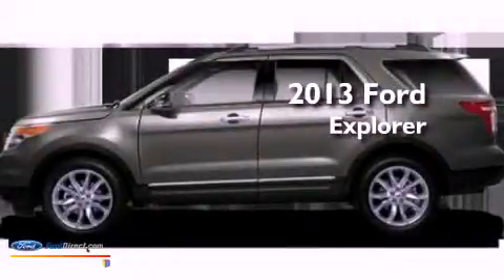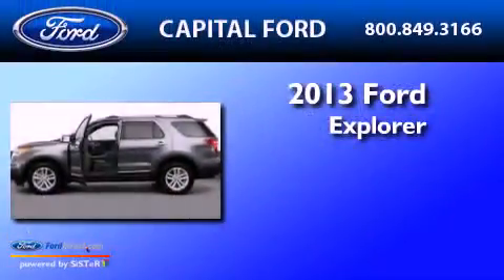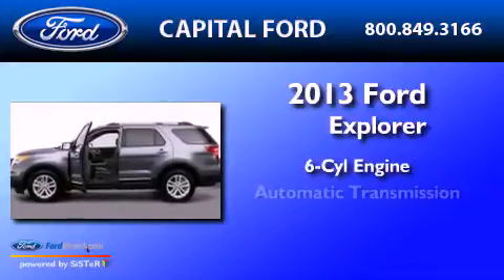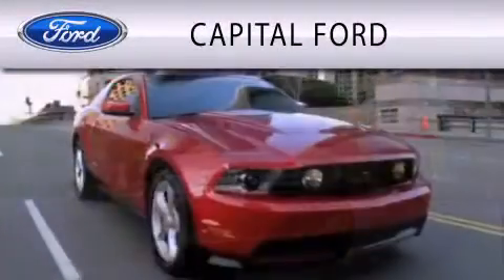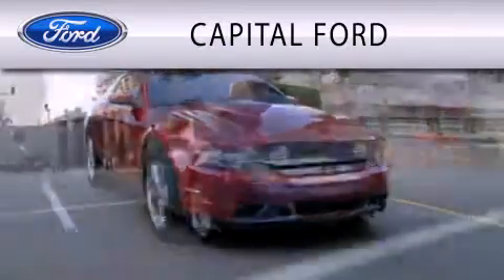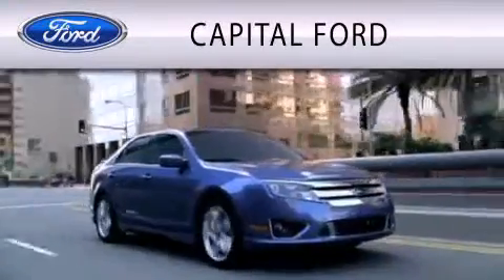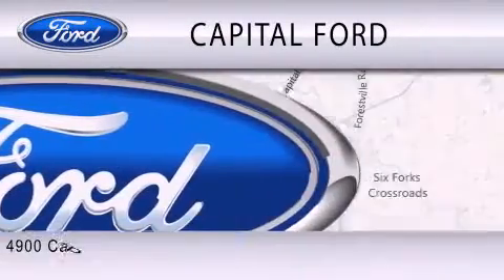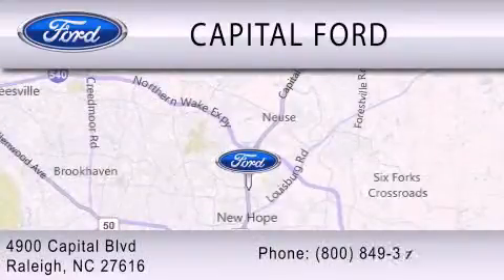2013 FORD EXPLORER Raleigh NC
Year : 2013
 Make : FORD
 Model : EXPLORER
 Engine : 3.5L V6 24V MPFI DOHC FLEXIBLE FUEL
 Trans . : 6-SPEED AUTOMATIC
 Exterior : STERLING GRAY

 Interior : CHARCOAL BLACK
 Stock : DT40575

 4900 Capital Blvd.